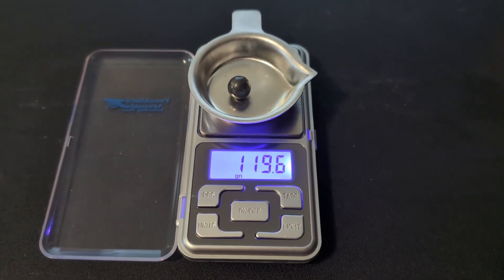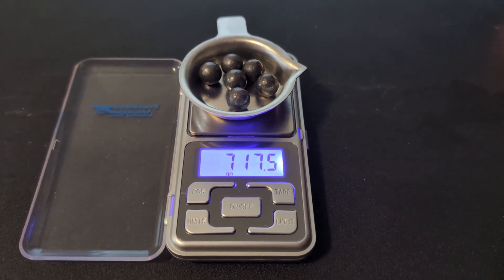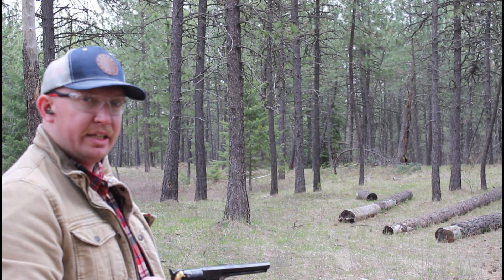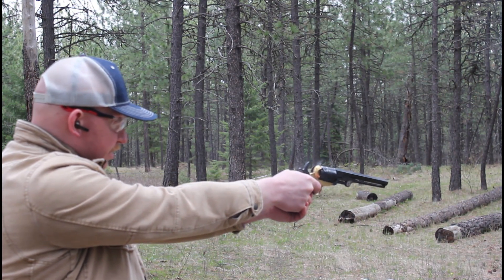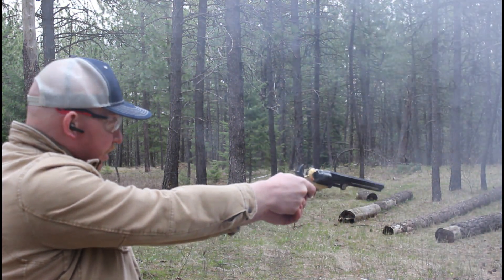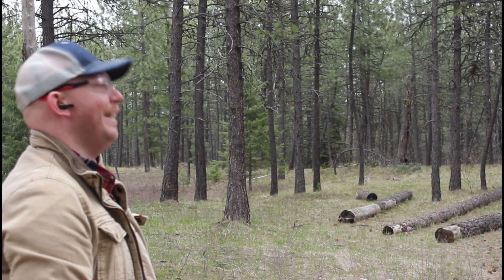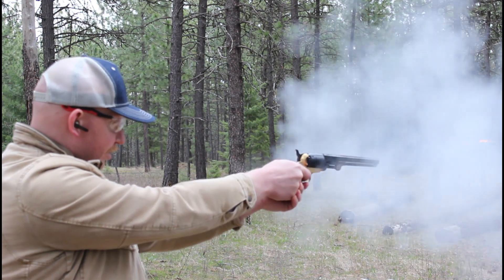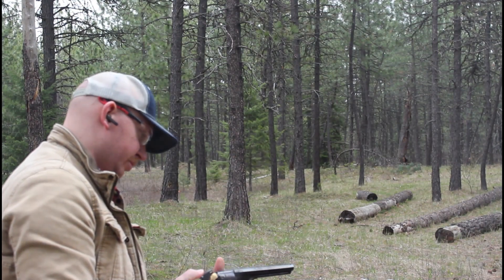Traditions 1851 .44 Navy Ballistics (Bullet Weight, Velocity, and Energy)